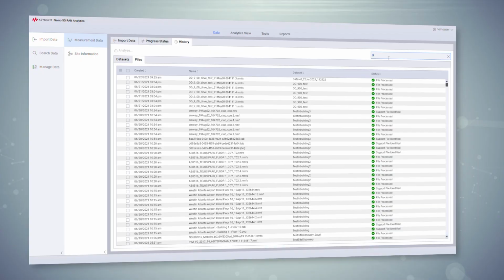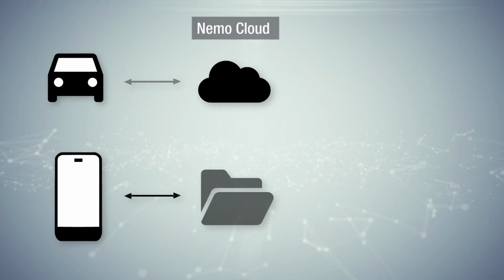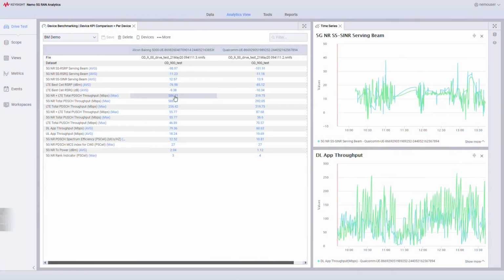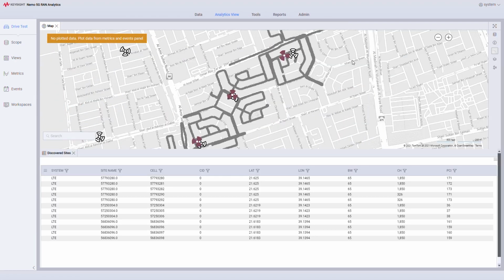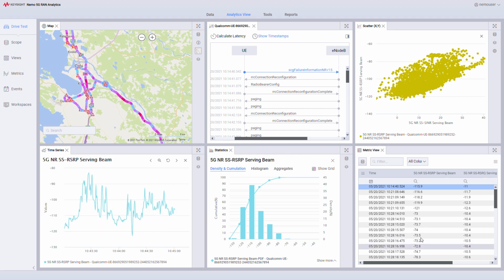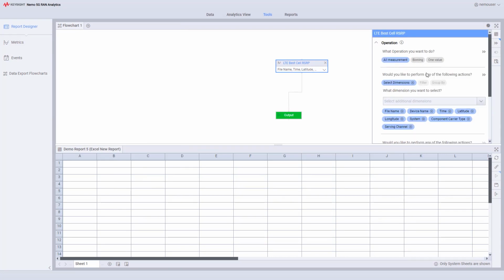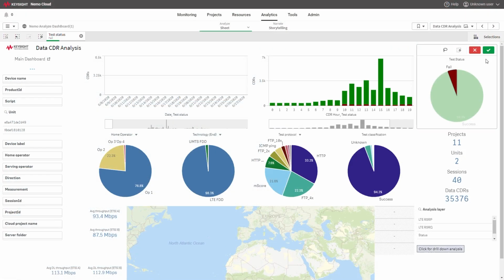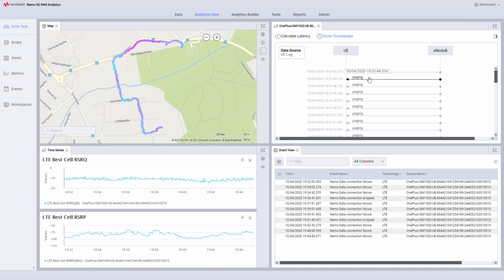Centralized, web-based data management automation and reporting with Nemo 5G RAN Analytics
Nemo 5G RAN Analytics is a highly scalable, fully automated web-based enterprise level platform to load, process and analyze field test data with rich online interactive views, enhanced reporting and ML/AI driven advanced analytics accessible anytime and anywhere.